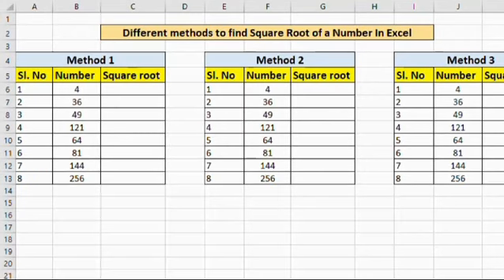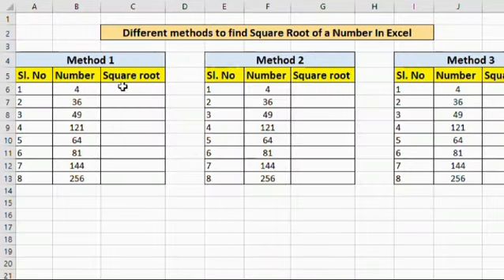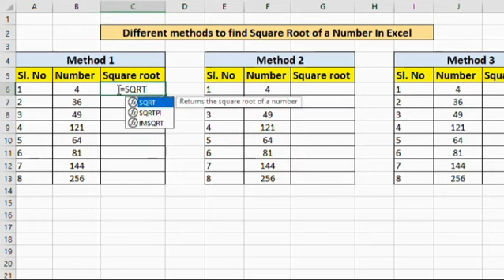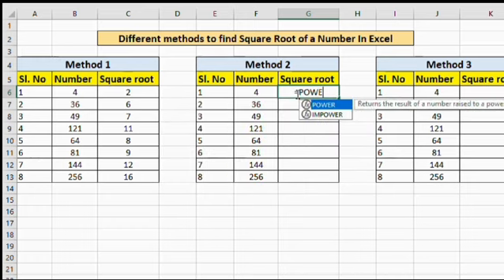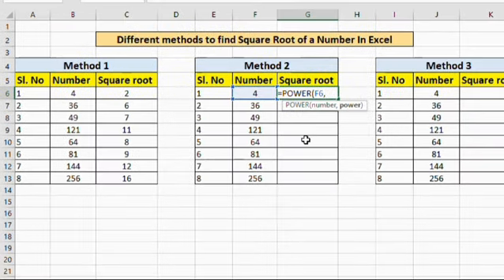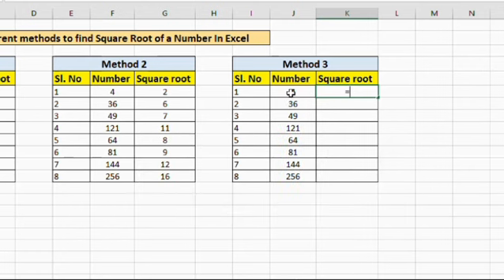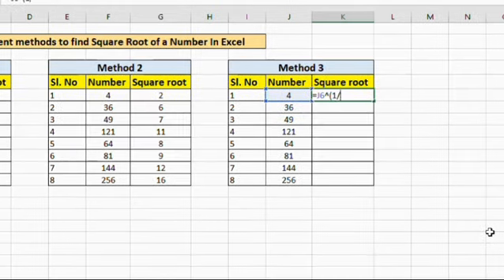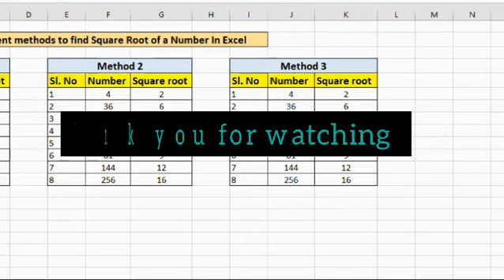Different methods to find Square Roots in Excel Like a Pro! Excel Hacks for you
Excel Hacks: 3 Easy Methods to Calculate Square Roots Like a Pro!
Unlock the power of Excel with our comprehensive guide on the  Different Methods to Find Square Roots in Excel! Whether you're a student a professional or just a curious learner  this video will equip you with the essential skills to calculate square roots effortlessly.

In this video we'll cover:
• **Using the SQRT Function**: Learn how to quickly find the square root of a number using Excel's built-in function.
• **Using Exponents**: Discover how to use the exponent operator to derive square roots in your spreadsheets.
• **The Power Function**: Get to know the versatile POWER function and how it can help you compute square roots with ease.
By the end of this video  you'll be able to confidently apply these methods in your work and make your data analysis smoother and more efficient!
Timestamps:
0:00 Introduction
0:16 Method 1: SQRT Function
0:40 Method 2: POWER Function
1:11 Method 3: Using Crater operator

Quick and Easy method to find total sum in multiple columns and rows at the same time